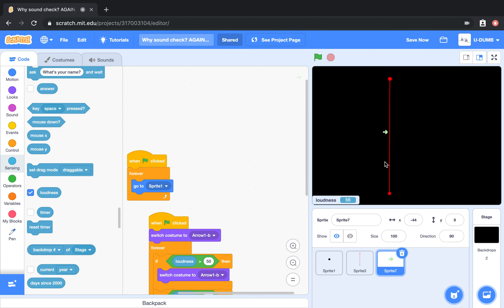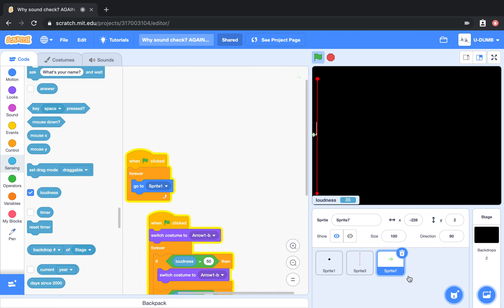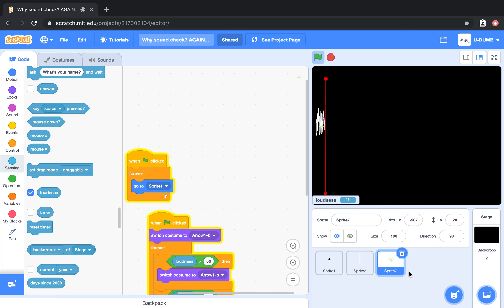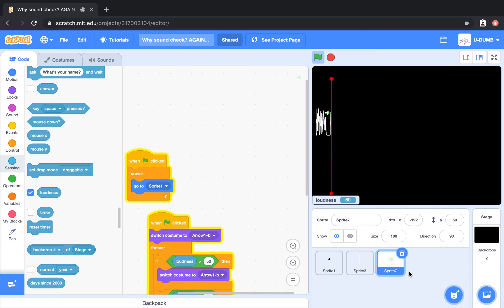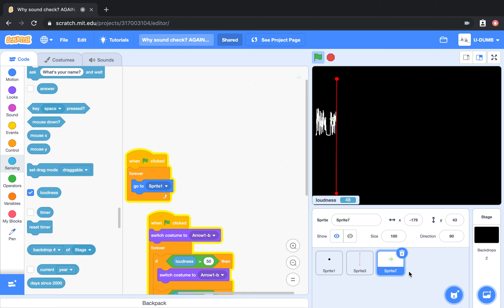sound check 1